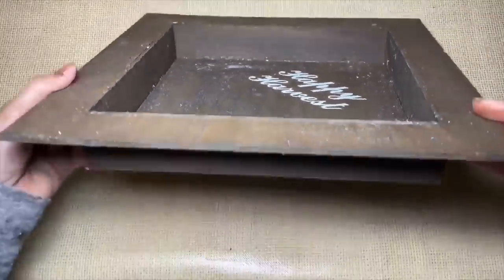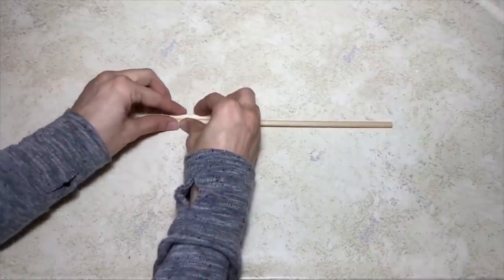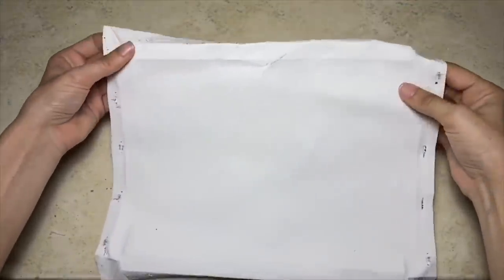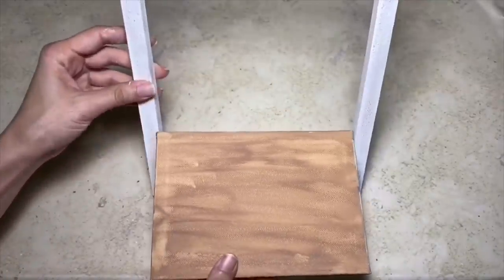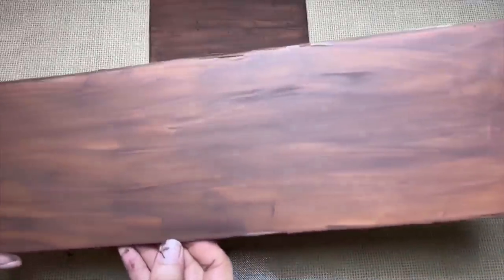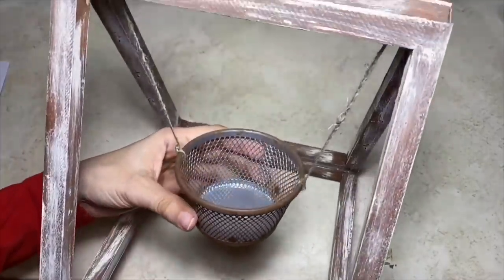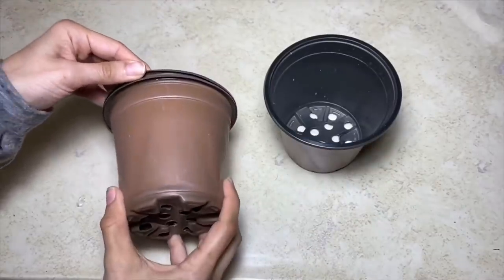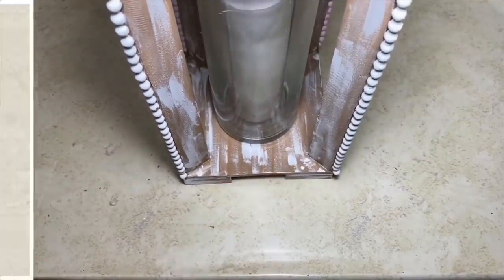Over 20 Dollar Tree DIY Farmhouse Decor Craft Ideas 2020 - Farmhouse, Rustic, Modern And More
Easy How To Tutorial - In this video I will show you how to make these quick and easy DIYs. Over 20 Farmhouse DIY Decor Ideas. This is a compilation of my Farmhouse DIYs from 2020.  Below is a list of all the DIY Craft videos with all the supplies needed.

Below is the link to each video that will have the list of items used:

~*~ Simply Cheap & Easy DIYs ~*~ Craft Smarter Not Harder ~*~
Make Budget Friendly Simple Do It Your Self Craft Projects